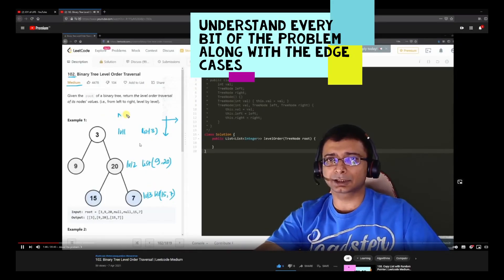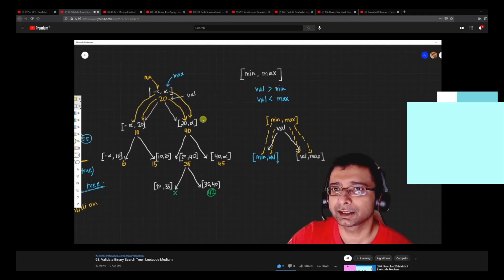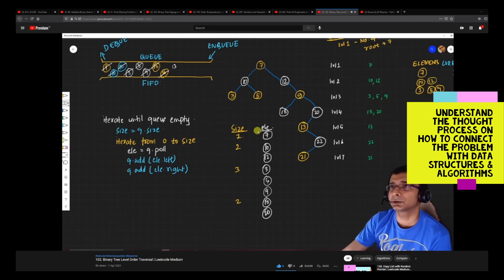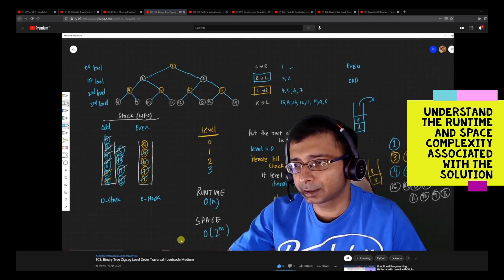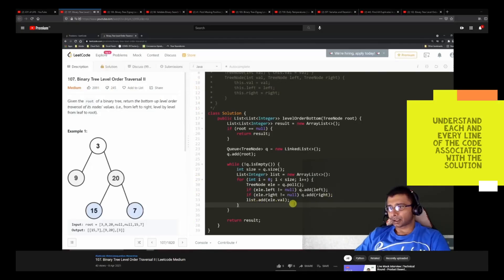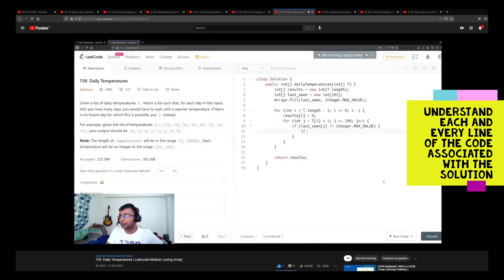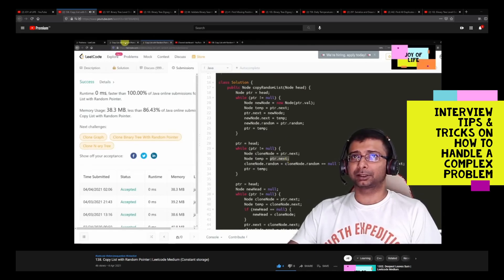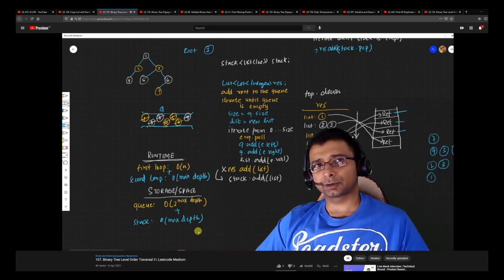Leetcode medium & hard problems with detailed explanation